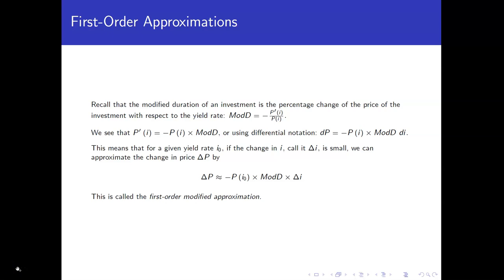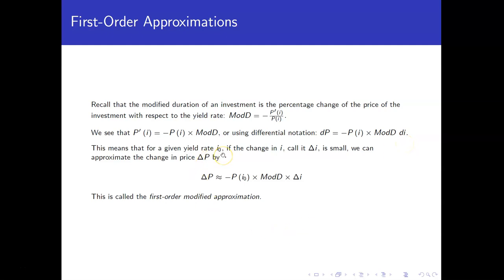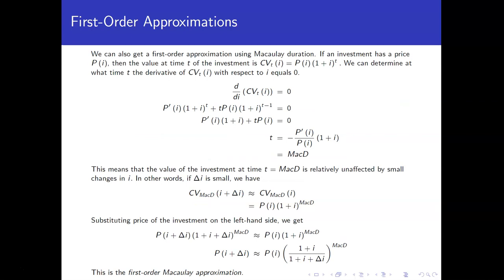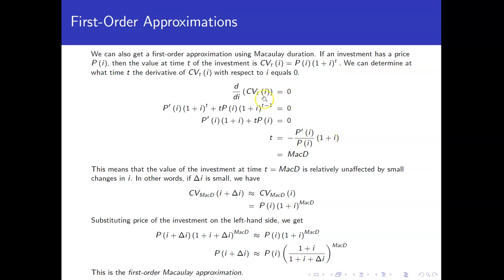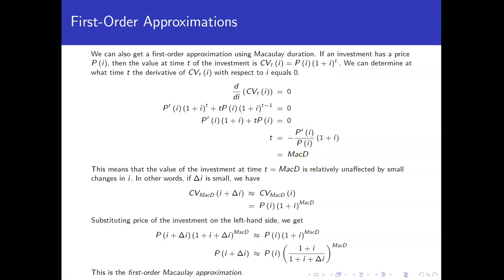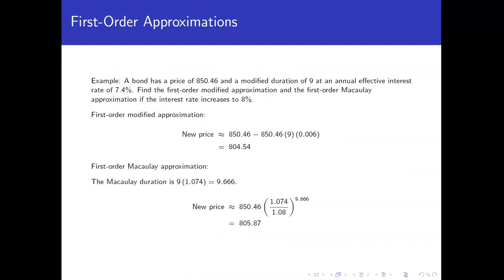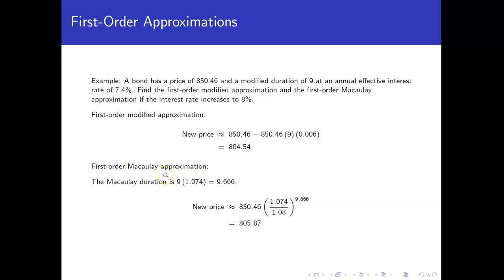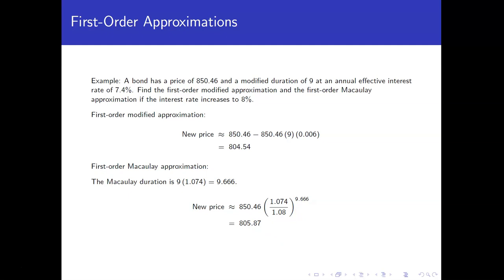First Order Approximation